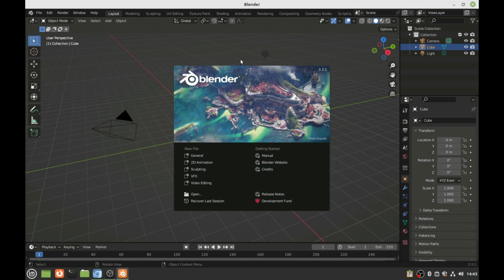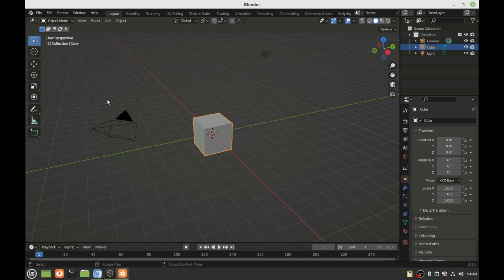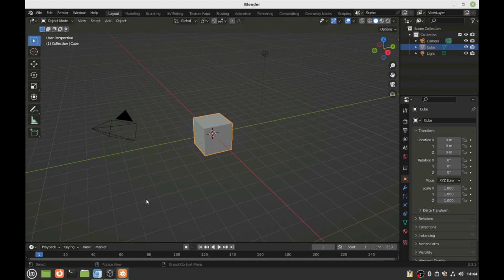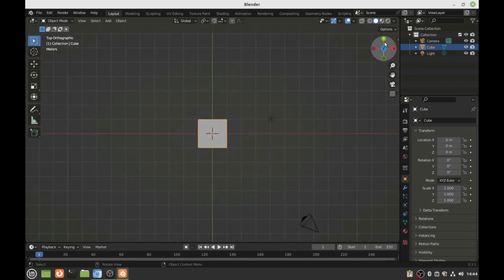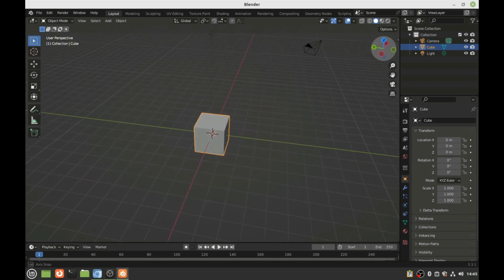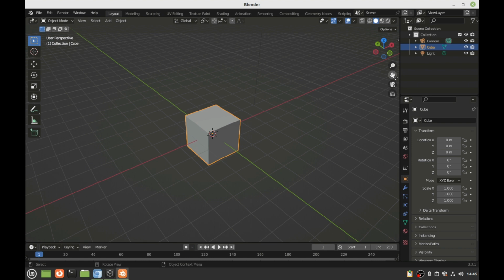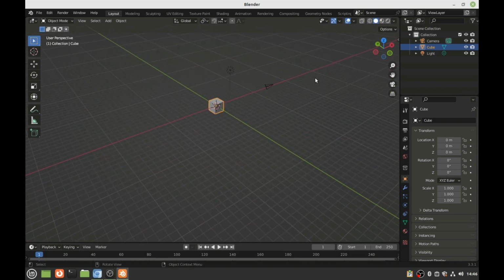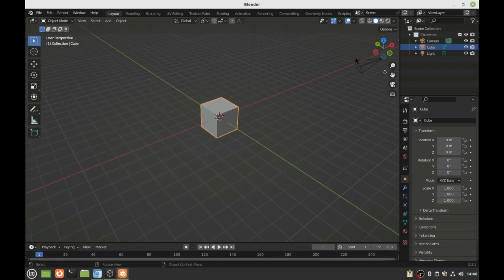Blender -1 General Interface